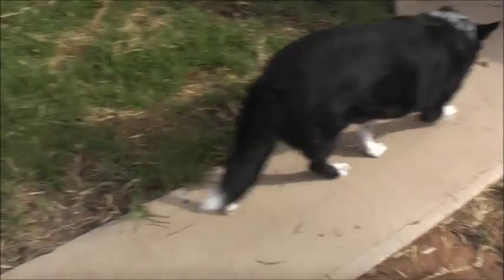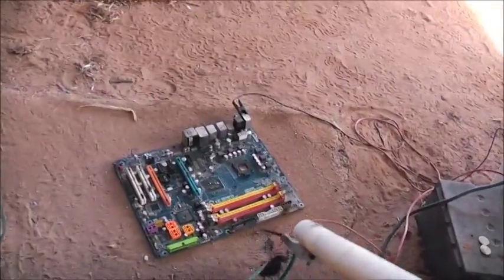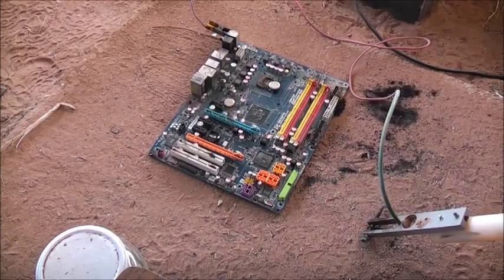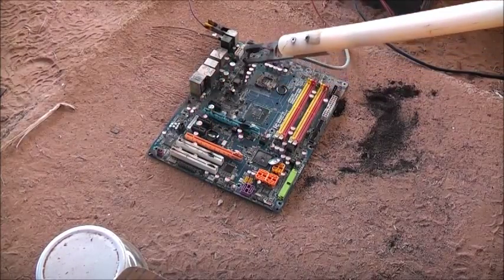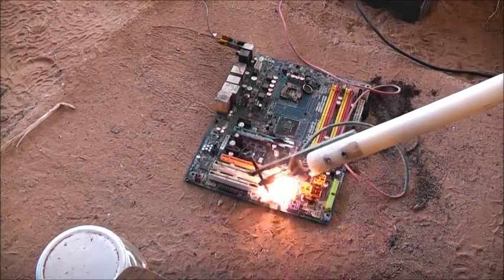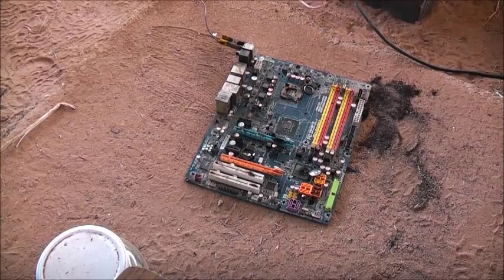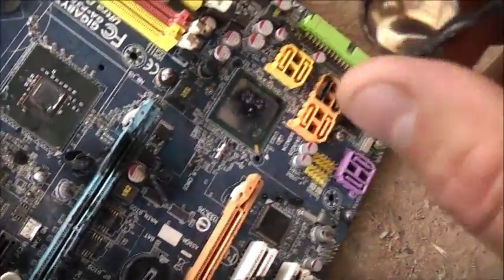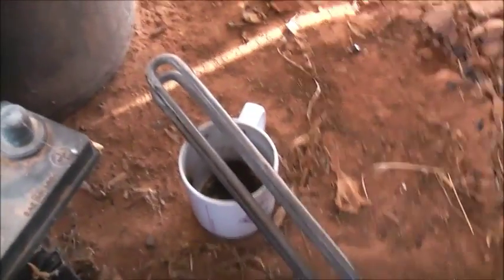MOT Fun, Popping CMOS Batteries!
Caps on Gigabyte Mobo get popped too! This video is for Educational and Entertainment Purposes ONLY!